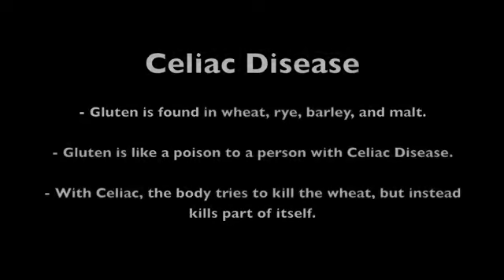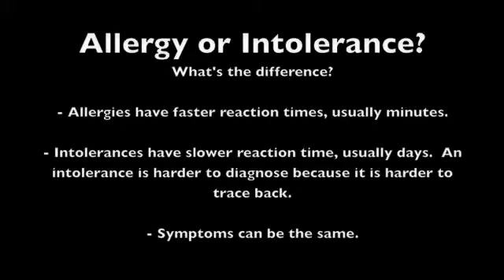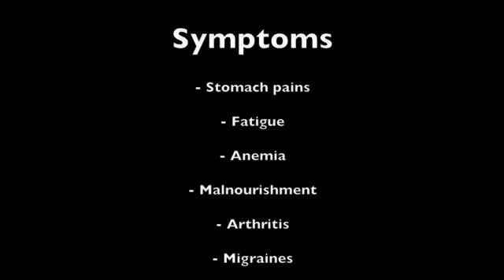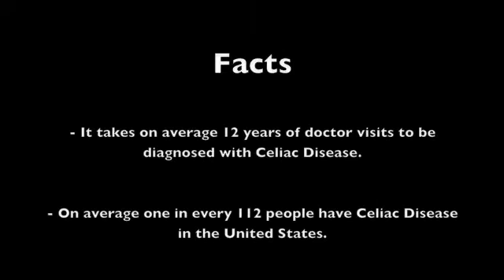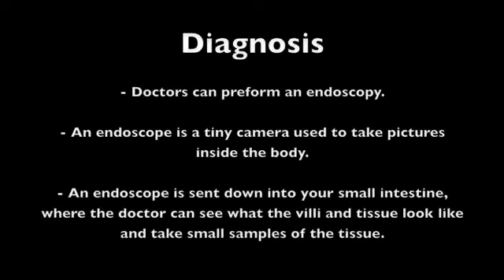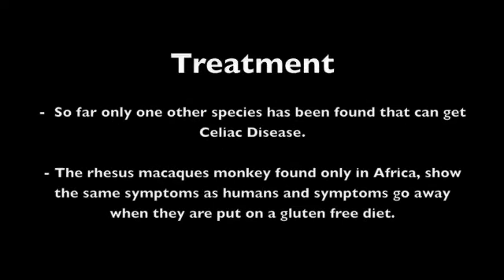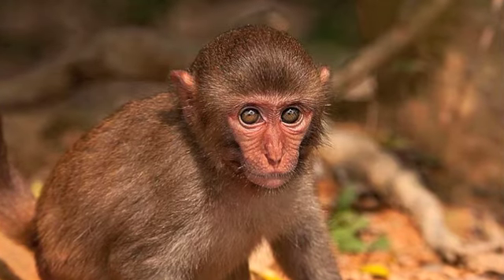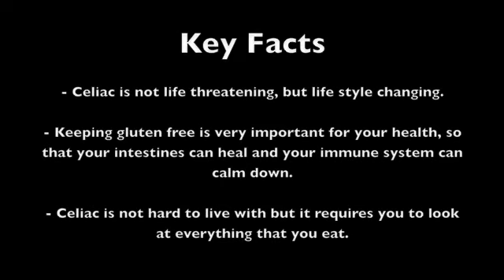Celiac Disease video final #1